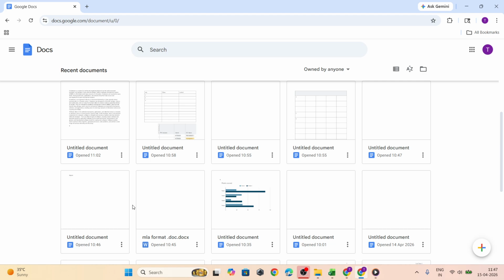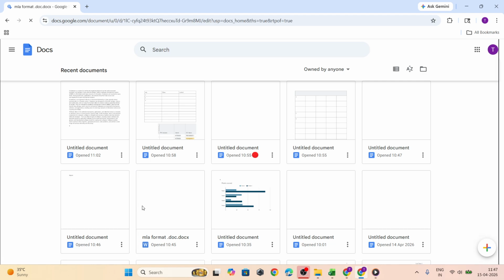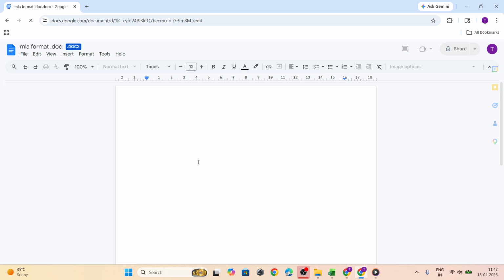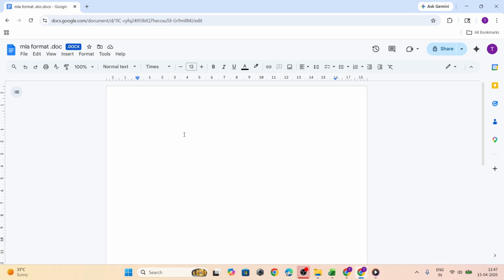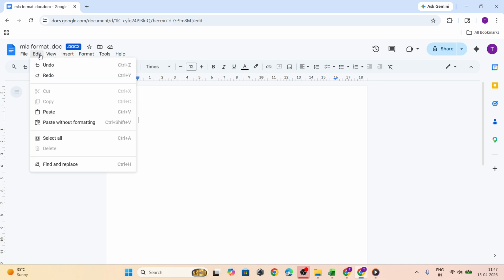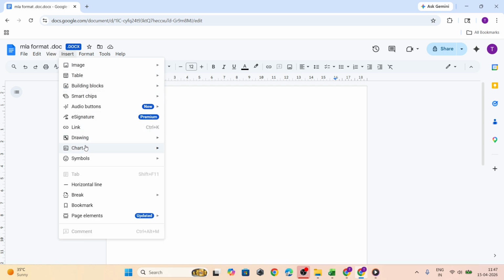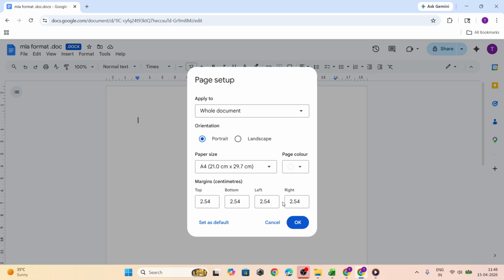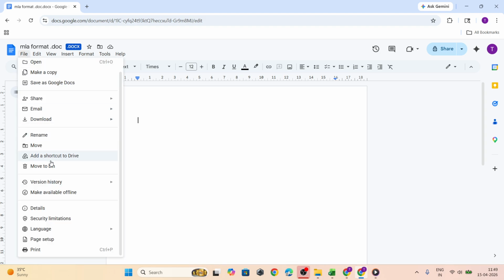Remove White Space Between Pages In Google Docs - Then Get It Back Again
Learn how to remove white space between pages in Google Docs and how to get it back again using this quick tutorial. This guide helps you manage your Google Docs layout for a better writing experience.